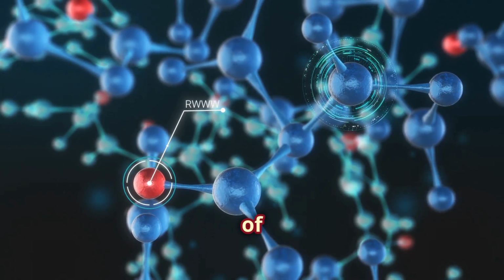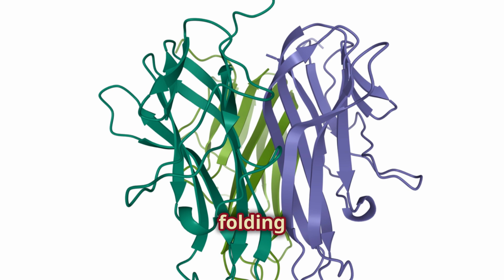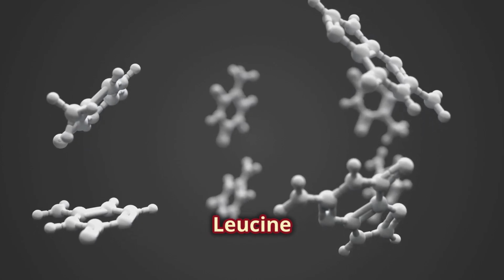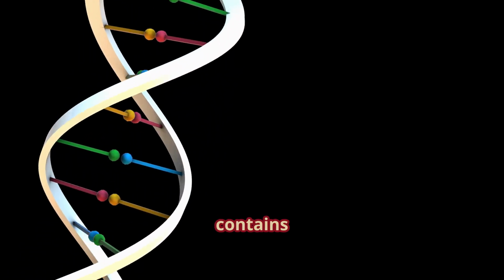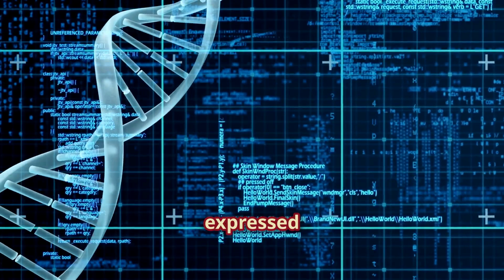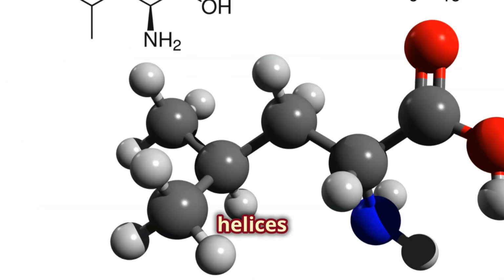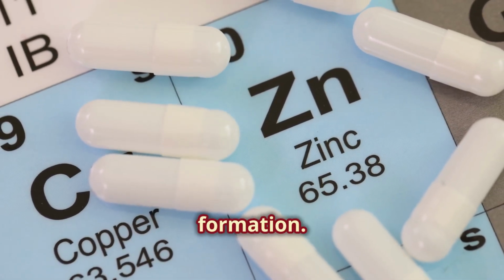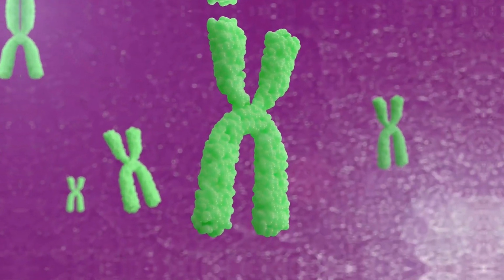Understanding SH2, Zinc Leucine Zipper, ASH Domains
This video details the functions of the 3 domains: SH2, Zinc Leucine Zipper, and ASH in regards to their structure, roles in cell signalling by protein protein interactions through domains, and importance in potential disease therapies.